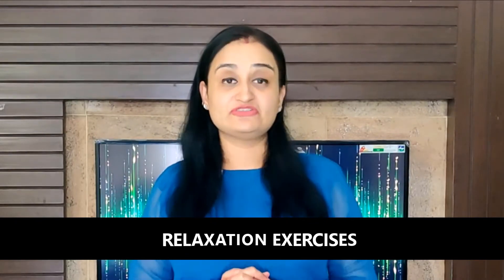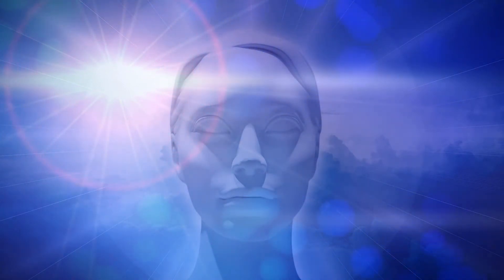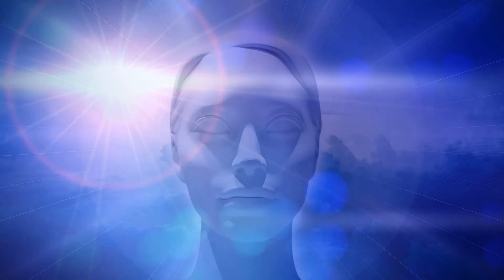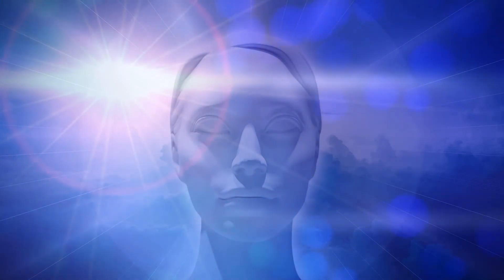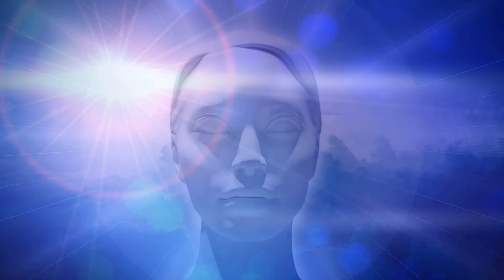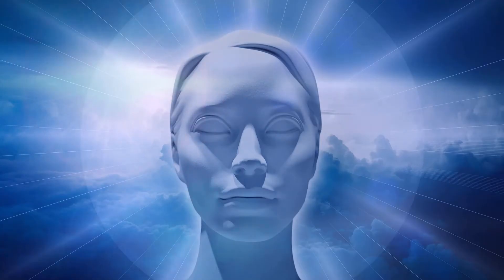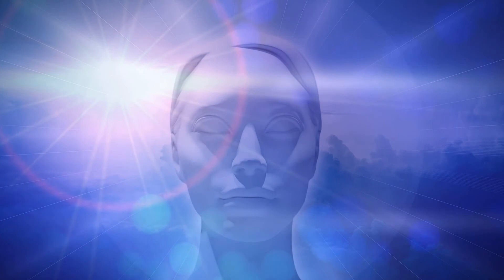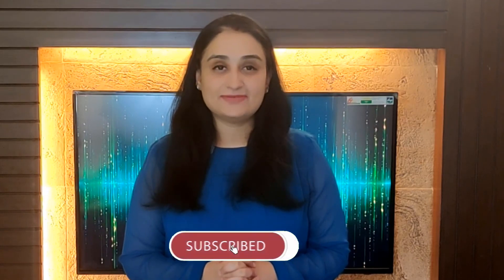Progressive Muscle Relaxation Exercise in English | Muscle Relaxation Anxiety | Sleep Meditation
Join Our Private WhatsApp Community for Latest Updated Content On Mental Health👇
                                                                                                                                                                   In this video, I will tell you the ways to do relaxation exercises using Progressive Muscle Relaxation Method. Also, I will share step by step approach for doing Progressive Muscle Relaxation Exercise.

⭐  People also asked for:  ⭐

💥 What is Progressive Muscle Relaxation?
💥 How to do Progressive muscle relaxation?
💥 What is the benefit of progressive muscle relaxation?
💥 How PMR techniques help to overcome anxiety?

For any help: If you live in Delhi NCR then you can meet Dr Ashish Mittal after prior appointment in Gurugram.

Clinic Address: Confidence Clinic (Psychology Unit), 243, Sapphire Mall, Sector 49, Gurgaon (Delhi NCR).

Clinic assistant number: 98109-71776  (Clinic Neeraj Yadav)